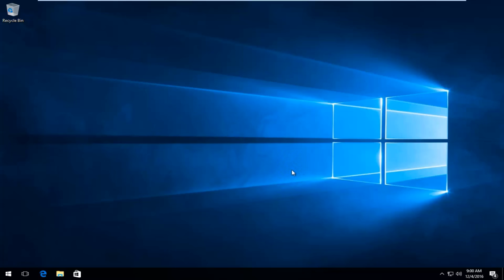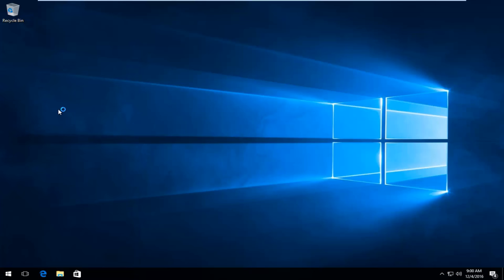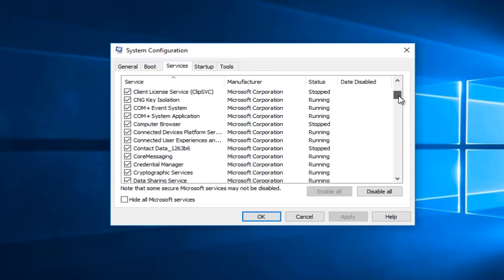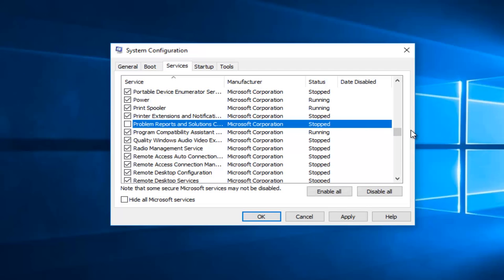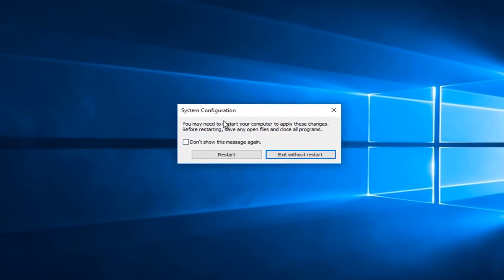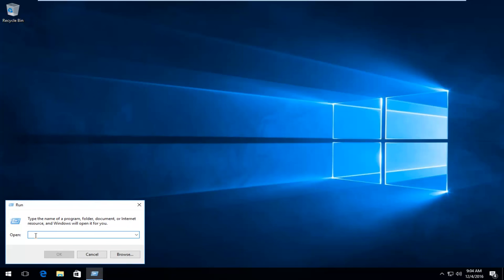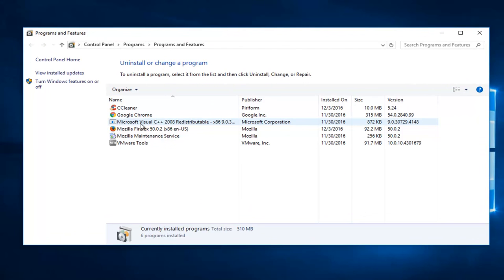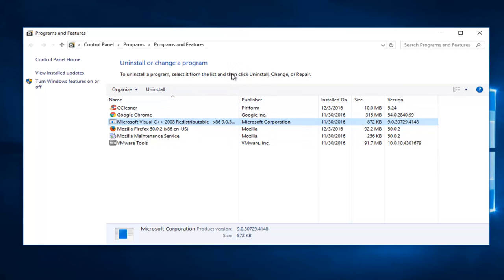How To Fix Flashing Screen On Windows 10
This tutorial shows how to fix the Windows 10 screen flashing and flickering error.

Issues addressed in this tutorial:
flashing screen windows 10
flashing screen windows 10 boot
black flashing screen windows 10
windows 10 screen flashing problem
windows 10 flashing screen on startup
flashing black screen windows 10
fix flashing screen windows 10
windows 10 login screen flashing
windows 10 screen flashing after login
flashing screen on windows 10
screen flashing after windows 10 update
windows 10 update screen flashing
flashing screen after windows 10 upgrade